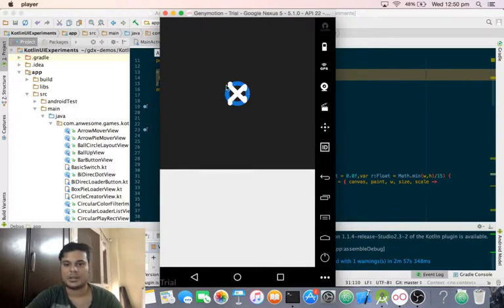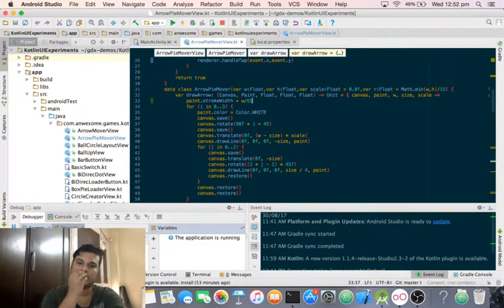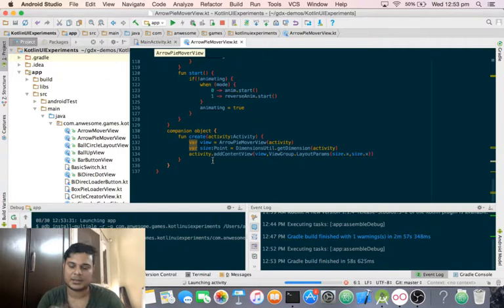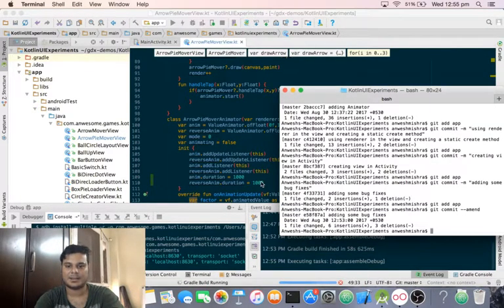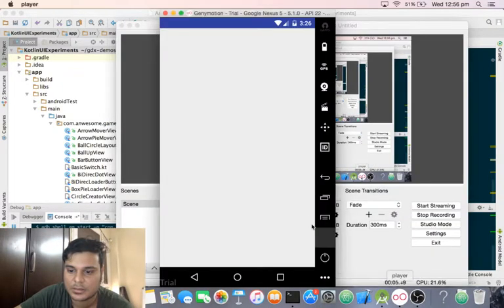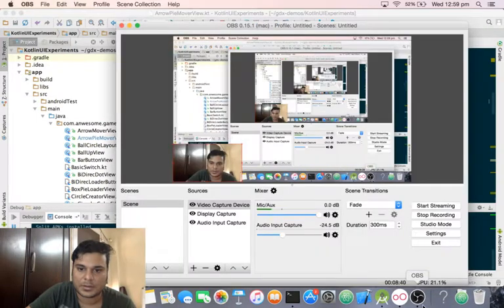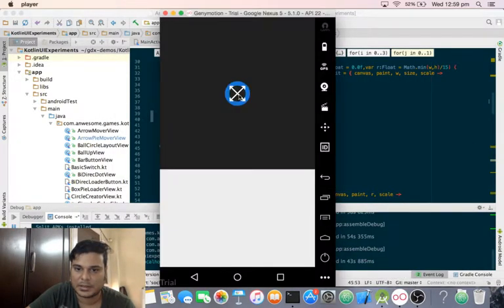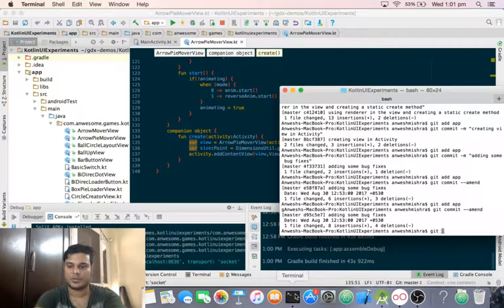Creating a custom view in Kotlin part 2- Testing and fixing bugs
Testing and fixing bugs in Kotlin.  Full code of the view